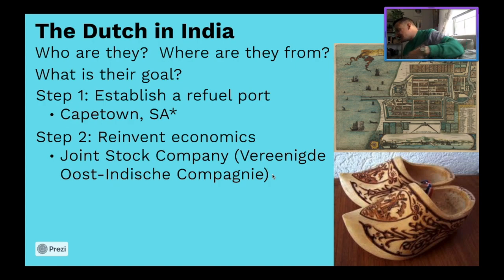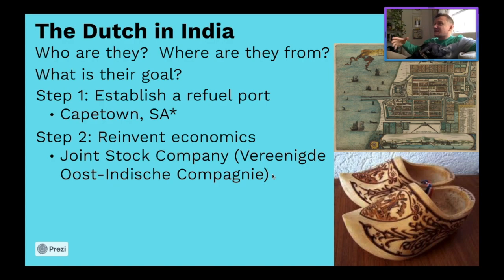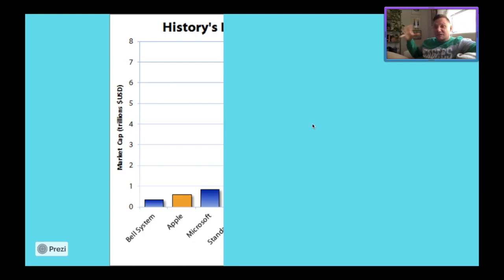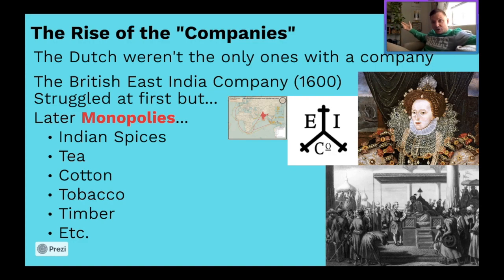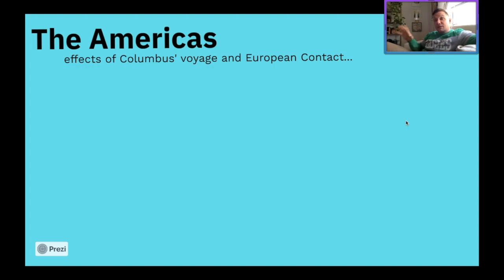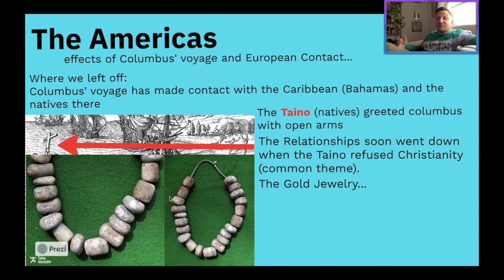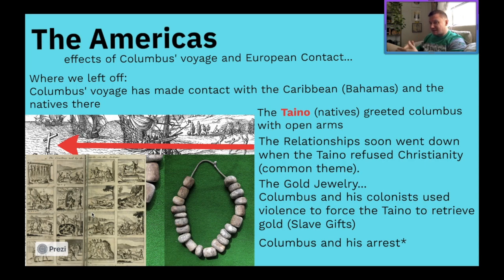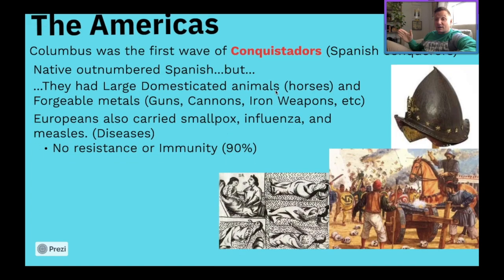Hnrs Flip #32 The Rise of the Companies and the Beginning of colonization in the Americas